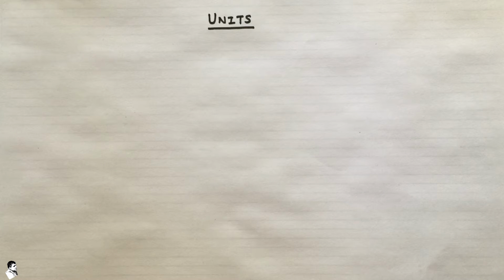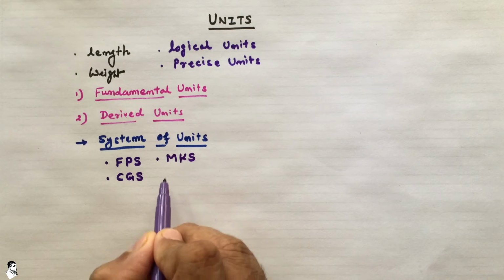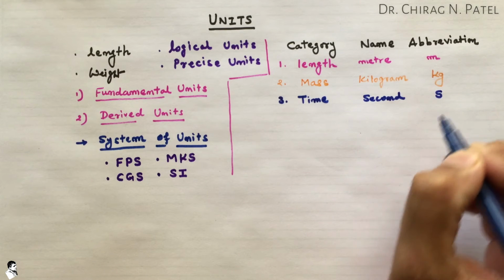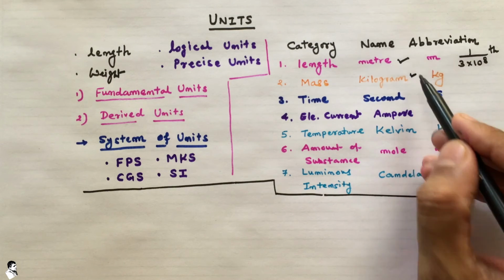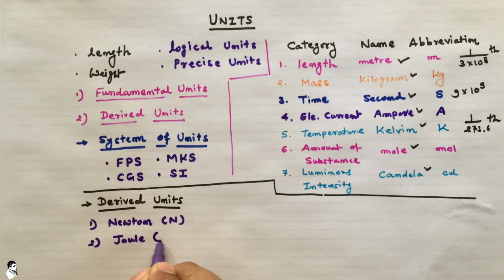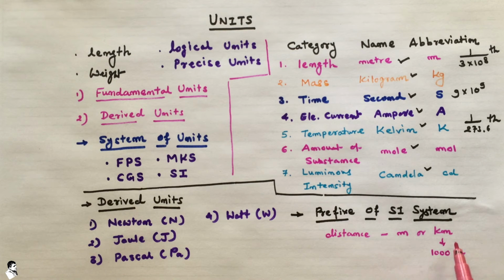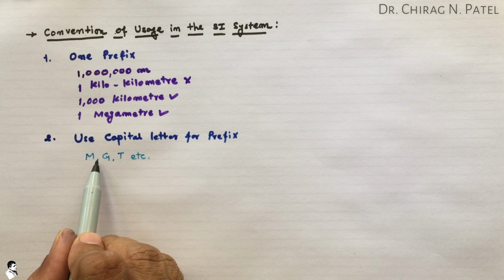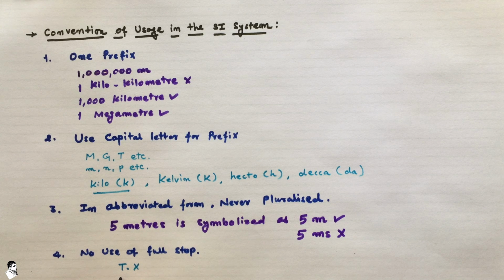Units | Unit and Measurement | How To Convert Units ?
Units | Units of Measurements | Measurement Units - Mechanics of Solids

This video explains details about measurement unit/units, a different system of units, units of different physical quantities, etc.

A UNIT is a particular physical quantity, defined and adopted by convention, with which other particular quantities of the same kind are compared to express their value. A physical quantity is a quantity that can be used in the mathematical equations of science and engineering. Science and technology depend largely on the unit of measurement.

A  system of units is a class of units defined by composition from a base set of units, such that every instance of the class is “standard” unit for a physical dimension and every physical dimension has an associated unit.  Measurement of any physical quantity must be expressed as a number followed by a unit. A unit is a standard by which a dimension can be expressed numerically. The units for the fundamental dimensions are called the fundamental or base units.

The International System of Units has seven base units, several derived units with special names, and many derived units with compound names.

About Channel...!!